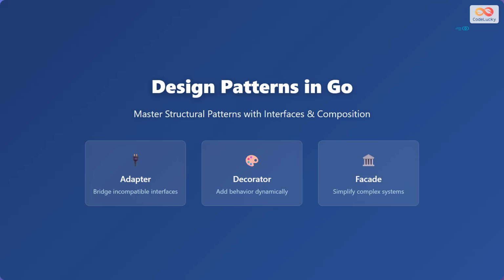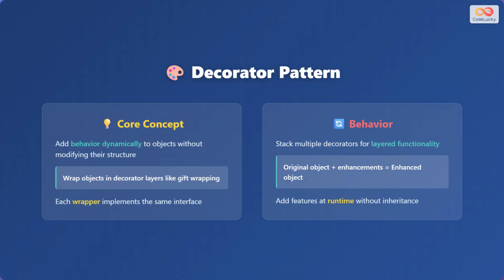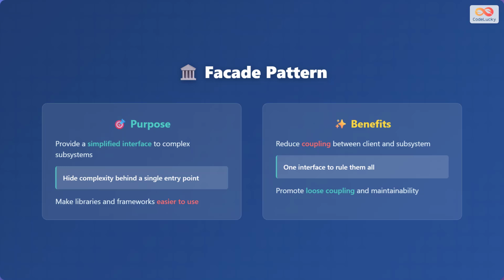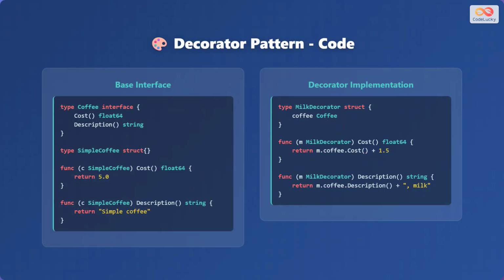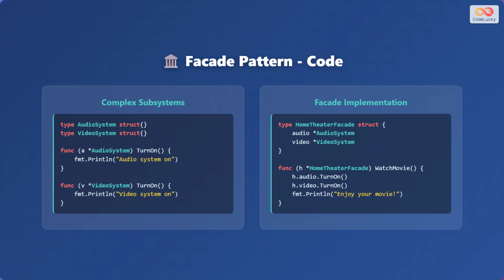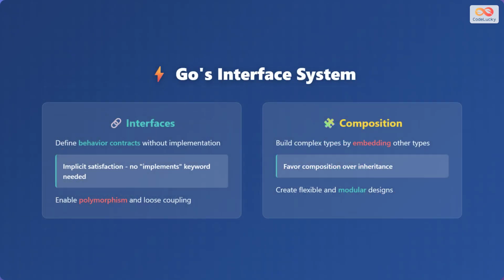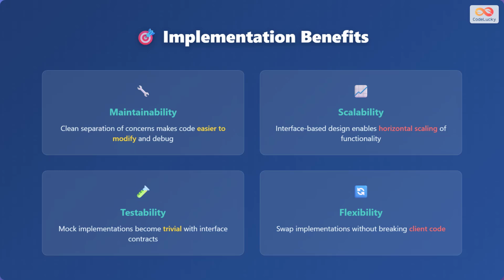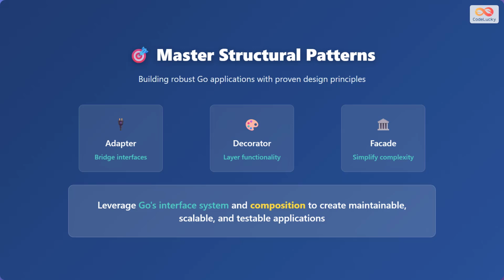Master Design Patterns in Go: Adapter, Decorator & Facade (Complete Tutorial)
🚀 Master the 3 Essential Structural Design Patterns in Go! 🚀

Learn how to build maintainable, scalable Go applications using the Adapter, Decorator, and Facade patterns. This comprehensive tutorial covers everything from basic concepts to practical implementations.

🎯 What You'll Learn:
✅ Adapter Pattern - Bridge incompatible interfaces seamlessly
✅ Decorator Pattern - Add behavior dynamically without inheritance
✅ Facade Pattern - Simplify complex systems with unified interfaces
✅ Go's powerful interface system and composition
✅ Real-world code examples and best practices
✅ How to write maintainable, testable code

🔥 Perfect for Go developers who want to:
• Write cleaner, more maintainable code
• Understand structural design patterns deeply
• Leverage Go's interface system effectively
• Build scalable applications with proven patterns
• Improve code testability and flexibility

💡 Each pattern is explained with practical examples and step-by-step implementations. No prior design pattern knowledge required!

🎓 By the end of this tutorial, you'll confidently implement these patterns in your Go projects and understand when and why to use each one.

Chapters:
00:00 - Design Patterns in Go: Structural Patterns
00:53 - Adapter Pattern Overview
01:57 - Decorator Pattern Overview
02:59 - Facade Pattern Overview
04:15 - Adapter Pattern Code Implementation
05:17 - Decorator Pattern Code Implementation
06:27 - Facade Pattern Code Implementation
07:46 - Go's Interface System and Composition
09:01 - Practical Implementation Benefits
10:27 - Master Structural Patterns Summary
11:42 - Outro